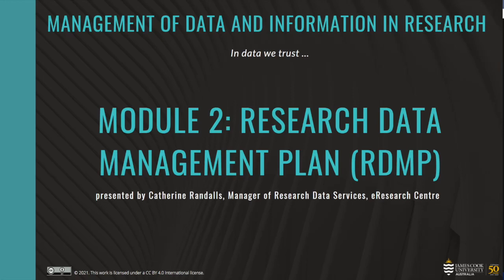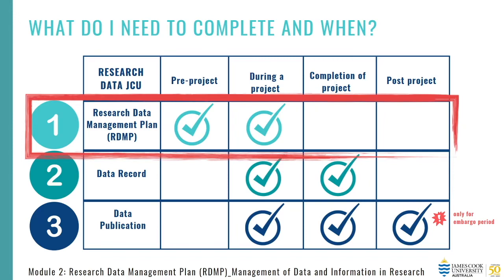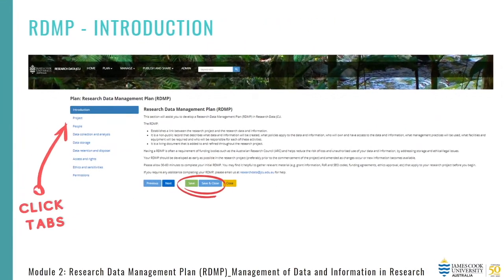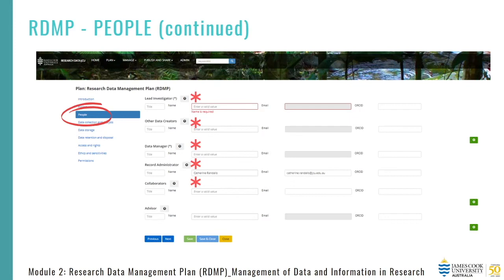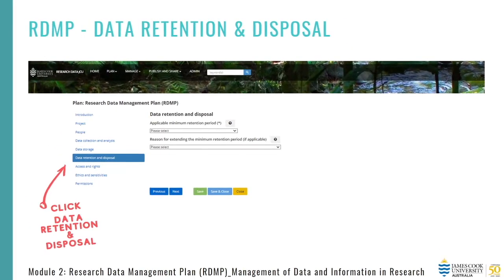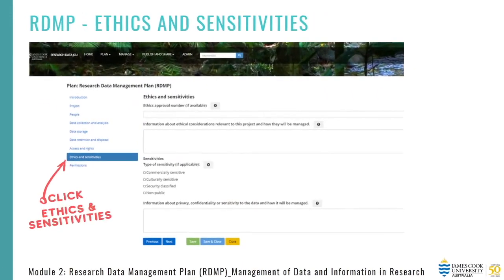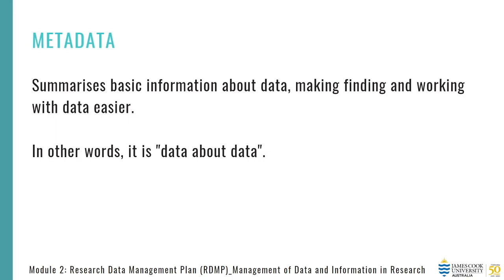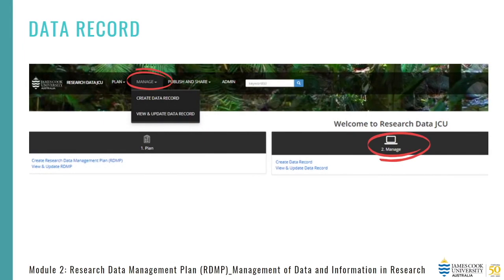Module 2: Research Data Management Plan – James Cook University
The Research Data Management Plan (RDMP), isn’t only your “planning” record, it also gets you to start thinking about your data and questions you may not have thought about as yet. This RDMP module, being 2 of 4, covers:

• What data are you going to collect?
• Where is the data from?
• What policies apply to the data?
• Who will own and have access to the data?
• What data management practices will be used?
• How the data will be stored and accessed during the project?
• What facilities and equipment will be required, and who will be responsible for each of these activities?

In order to capture all of this project and data information on your research at James Cook University, we have bundled it into one document, an RDMP, which you complete within Research Data JCU.